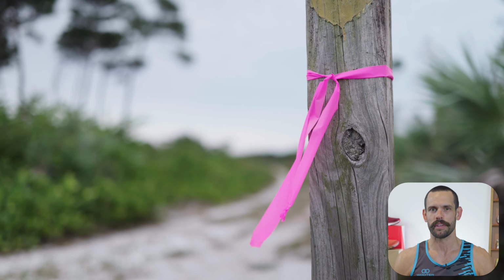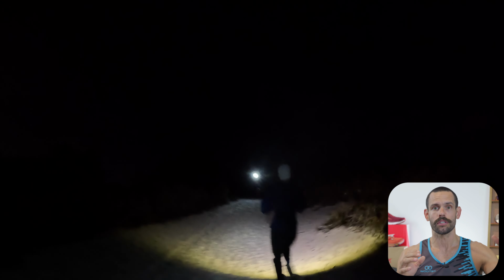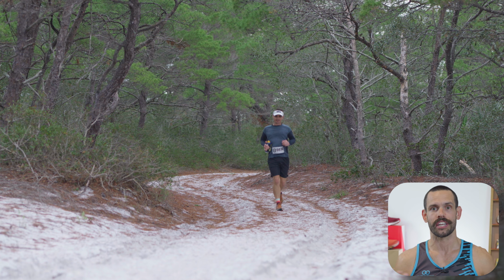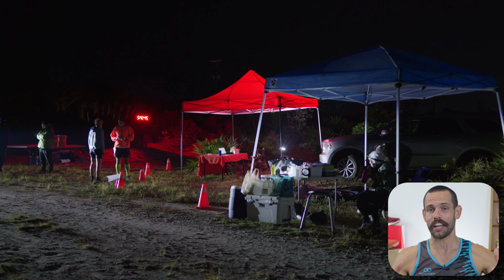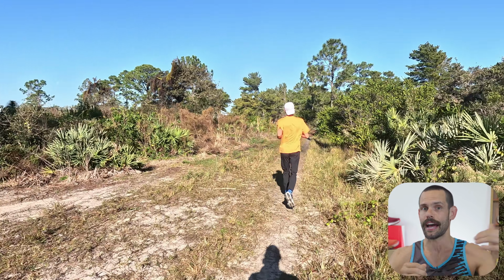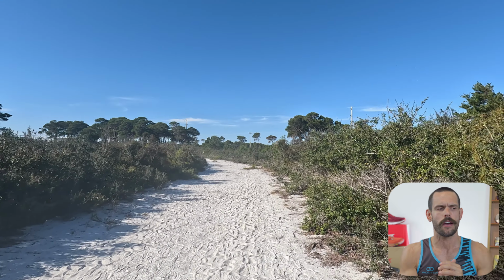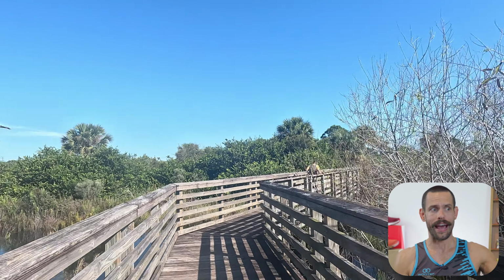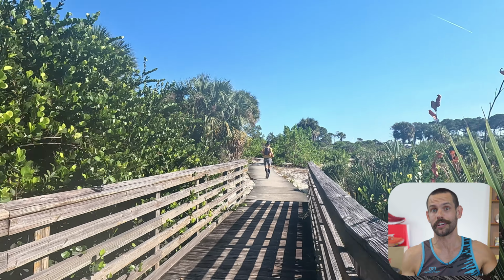Sandspur 7 Trials | Race Recap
I ended 2023 with a bang, finishing 2nd place in the Jupiter Sandspur 7 trials! I thought I was going to coast to an easy victory, but some competitors showed up looking for a race, and we battled it out of the 3 days and 102 miles in the sand. Although I was aiming for first place, my fellow competitors pushed me to my limit, allowing me to shatter my goal times and run harder than I thought possible.

This race takes place over the ancient sand dunes in Jupiter Florida, giving us flatlanders over 5k feet of elevation gain over the 102 mile stage race.  This may not seem like much, but the course is 95% sugar sand, adding some difficulty to those climbs!

Day 1 was an 18 miler on Friday night, followed by a 50k Saturday morning, and finished off with 5 separate “mini” trials totaling 51 miles on Sunday.  At the end of the weekend, our times for the individual races (or Trial) was added up, resulting in the final overall time.  The runner with the lowest total time was declared the winner, bringing home an awesome trophy and some bragging rights.

Timestamps:
00:00 | Intro
01:26 | Trial 1 - Waning Gibbous 30k (~18 miles)
02:49 | Trial 2 - 50k (~31.5 miles)
04:36 | Trial 3 - 2 miler
05:26 | Trial 4 - 5k
05:57 | Trial 5 - 10k
06:40 | Trial 6 - Half Marathon
09:10 | Trial 7 - Marathon

- Torin 7
- Torin 6
- Salty Britches Skin Barrier
- Salty Britches Anti-Chafe
- Salty Britches Winter Edition
- Fenix HM65R-T
- Black Diamond Storm
- Petzl Tikka